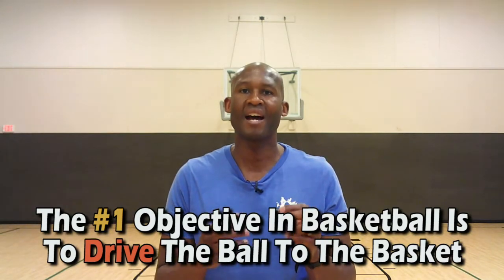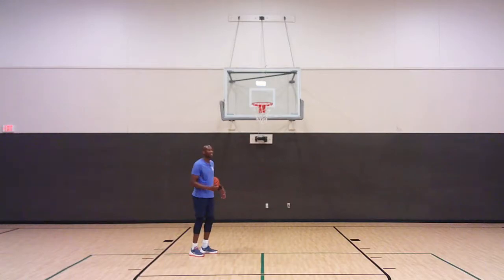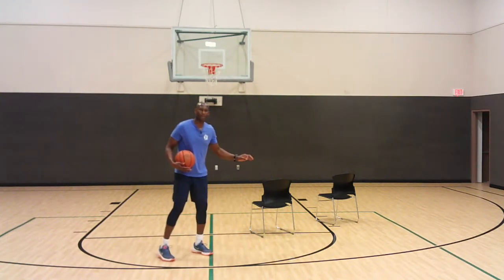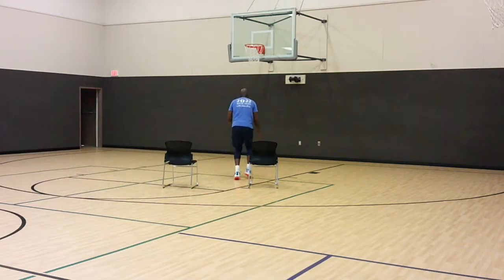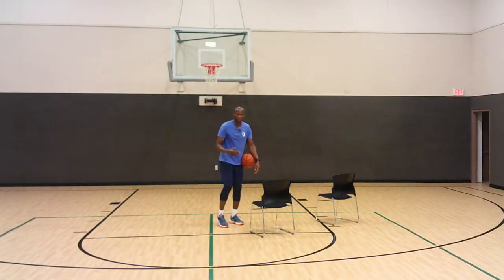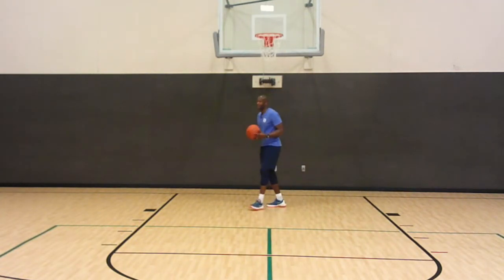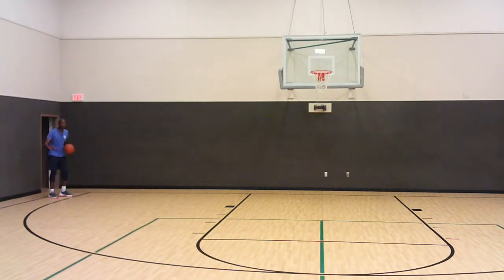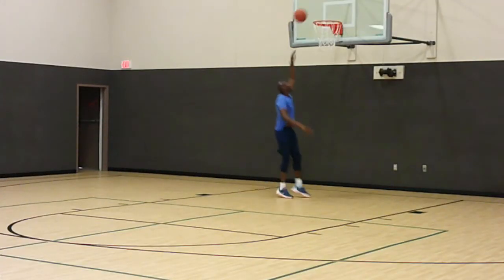How To Improve Driving Skills In Basketball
Driving is what you should always prioritize when you have the ball in basketball. Obviously, you can't drive every time, but when you can, it's important to know how to do it perfectly. This video will teach you some drills you should know to become a better driver. Master Player Development Coach, Charlie Miller is internationally known as a 5-star coach and has helped thousands of players around the world by using these same techniques. Don't miss this video!

00:00 Intro & Summary
00:44 The Simple Drill To Have You Driving Like Jimmy Butler
01:50 How A Chair Can Help You Become An Elite Driver
03:19 The Secret Drill Designed To Make You Unstoppable In The Lane
04:47 BONUS Gift